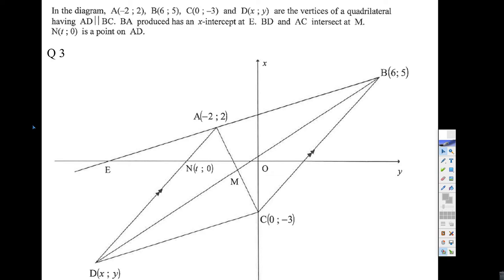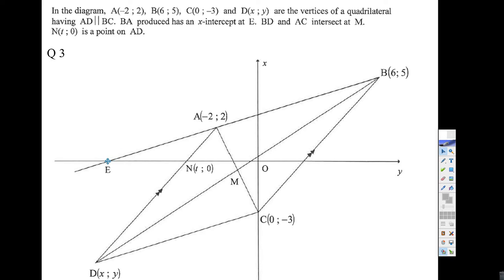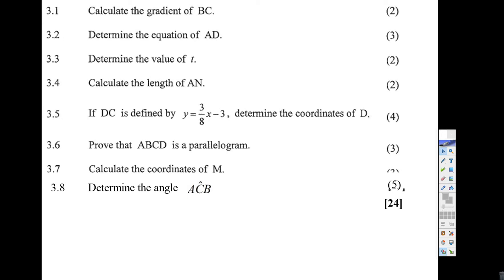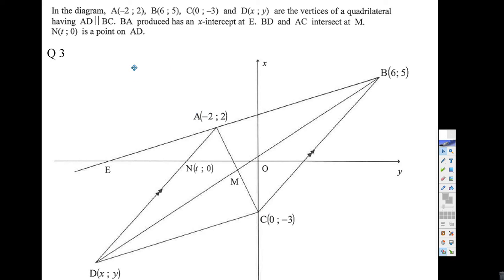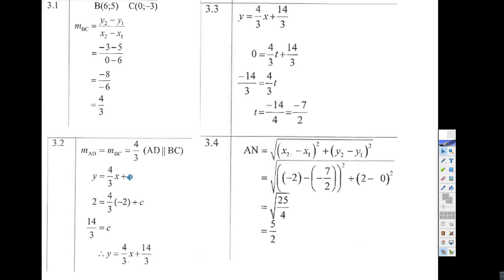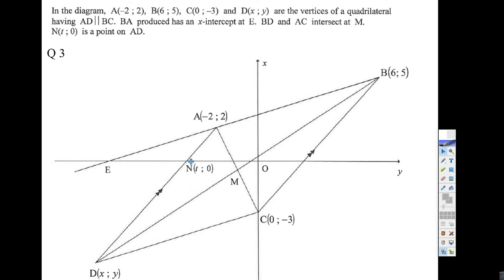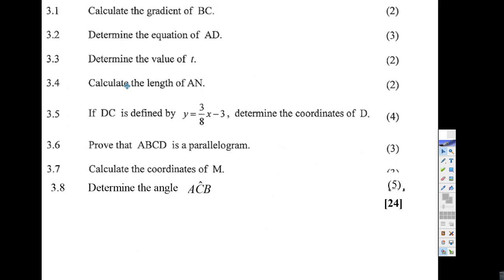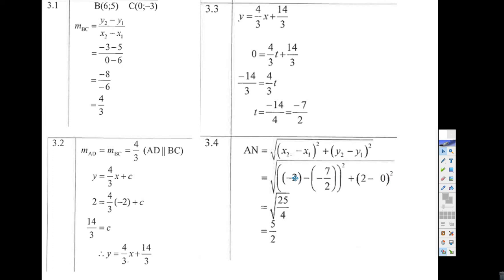CT 4 prac Q3 1 to 3 4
Grade 11 curriculum